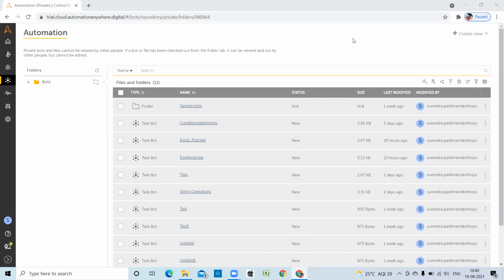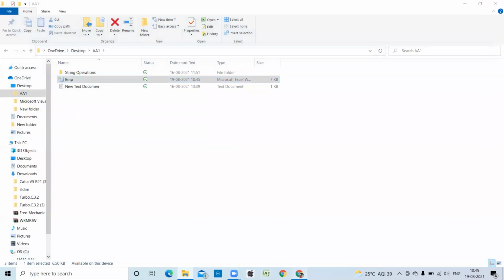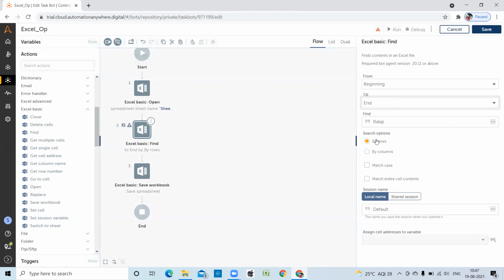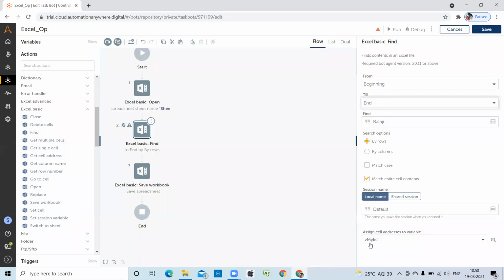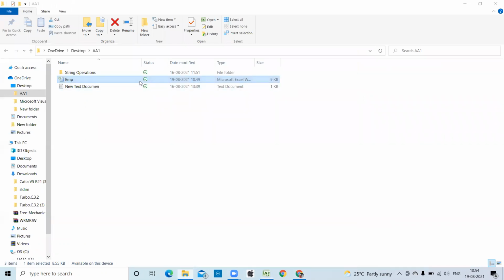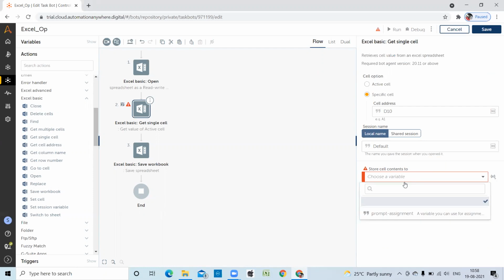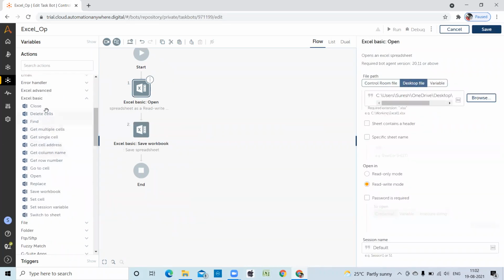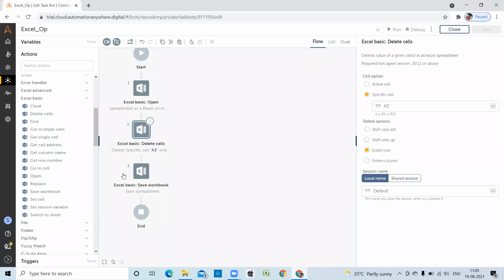Excel Operations Using Excel Commands in Automation Any Where 2019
This video teaches how use Excel commands in AA2019